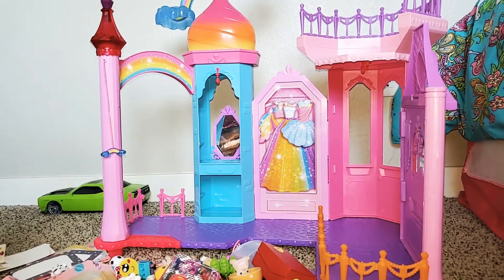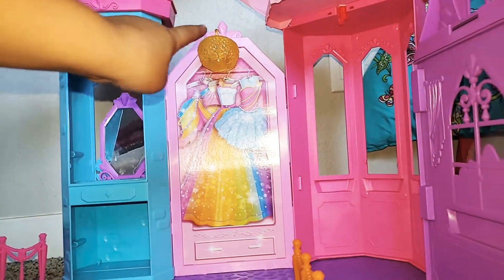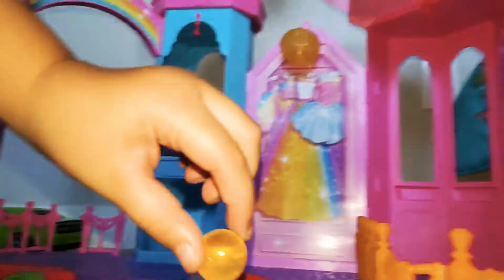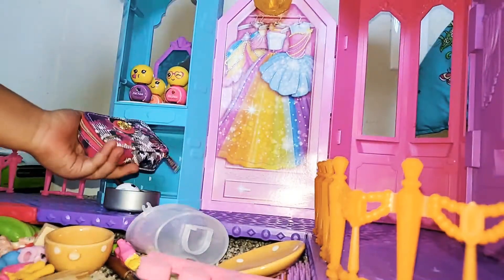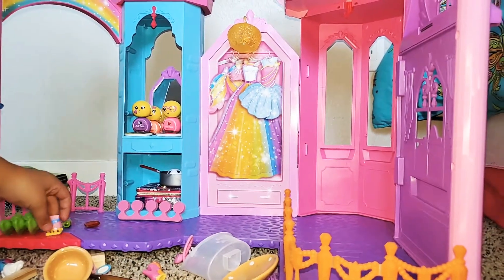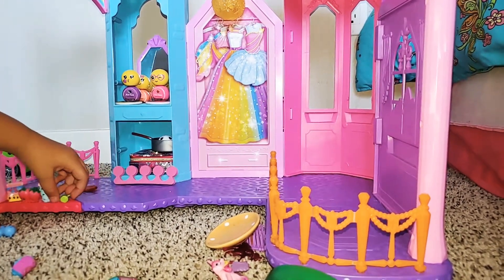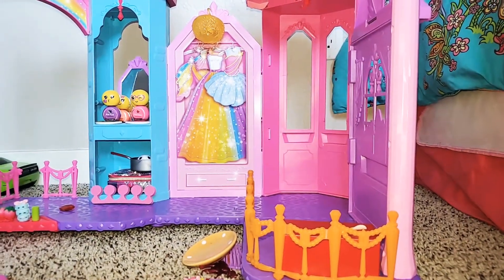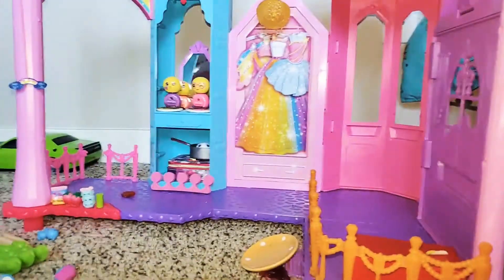Cleaning her toys up part 2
Thank you so much  watching the channel